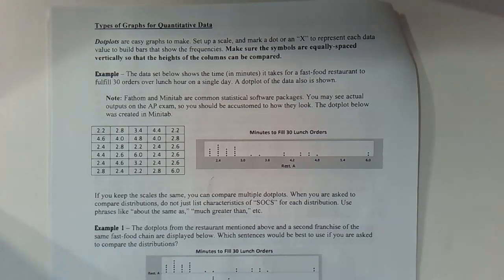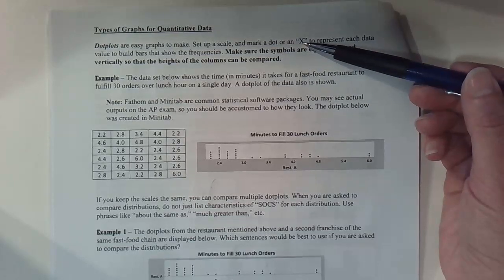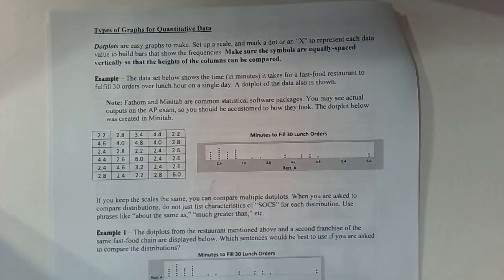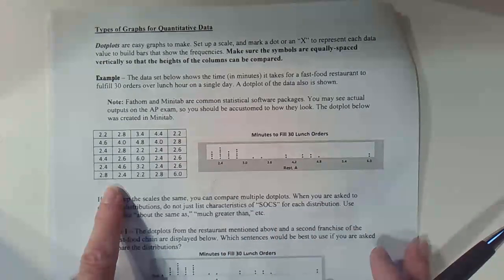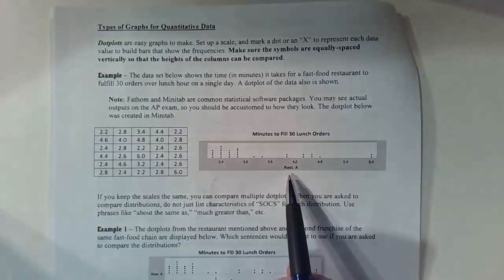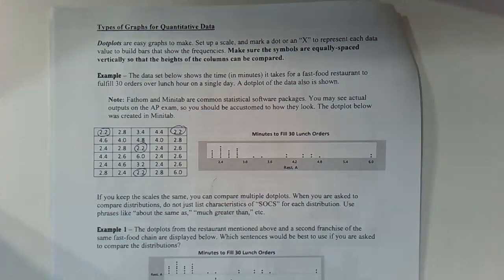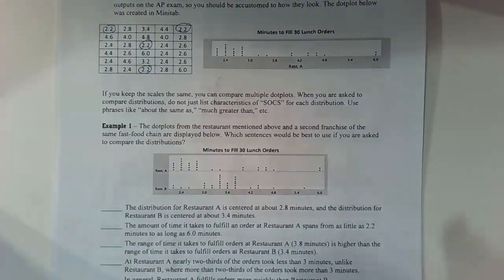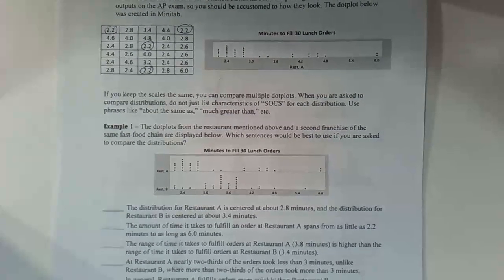AP Stat Video 1.2: Dotplots (6:38)